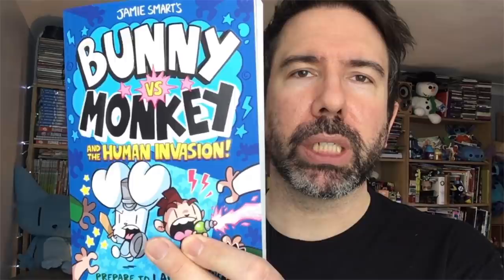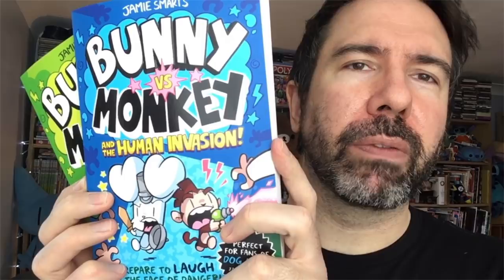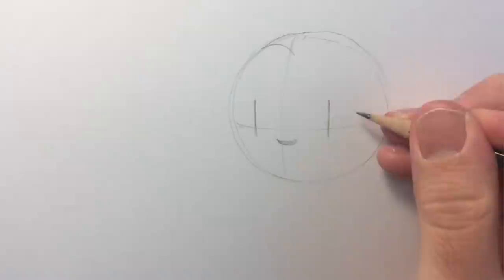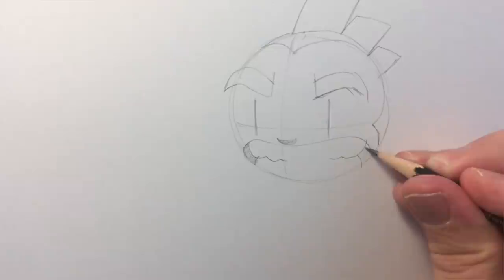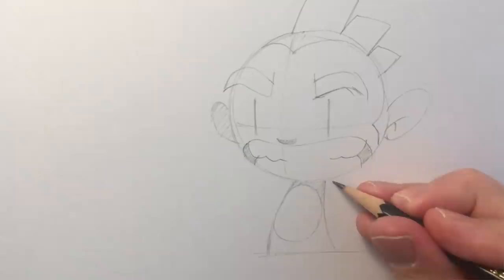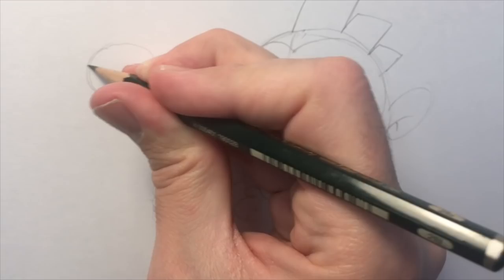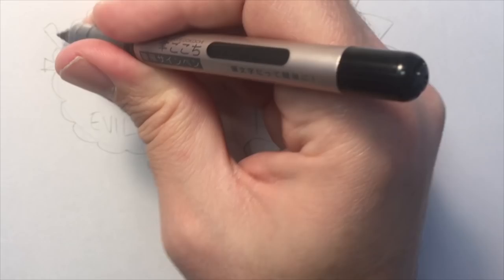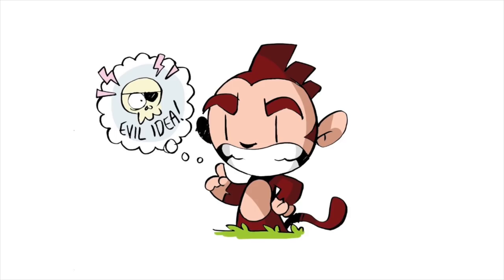How to Draw Monkey with Jamie Smart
To celebrate the launch of his BRAND NEW Bunny vs Monkey book, genius comic artist Jamie Smart takes you through a quick How to Draw tutorial for one of his main characters... MONKEY!

Bunny and his friends Weenie the Squirrel, Pig (the pig), Action Beaver and Skunky the Inventor lived a peaceful life in the forest - until Monkey's rocket crash-landed and he decided to take over! Now Monkey is causing mayhem, and Bunny is determined to put a stop to it...

This hilarious collection of stories is available in a new chunky format right now!

Bunny vs Monkey first appeared in THE PHOENIX, the incredible weekly kids comic for boys and girls aged 7 to 14!

Find out more about The Phoenix - including how to have it delivered to you every week - right